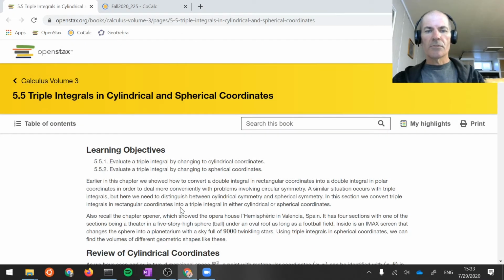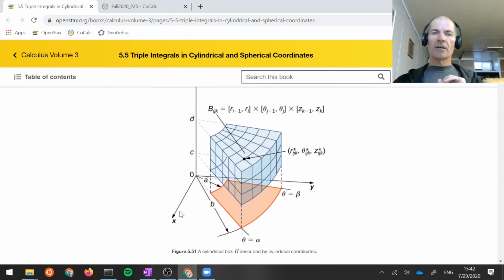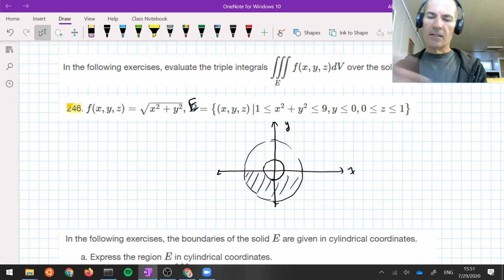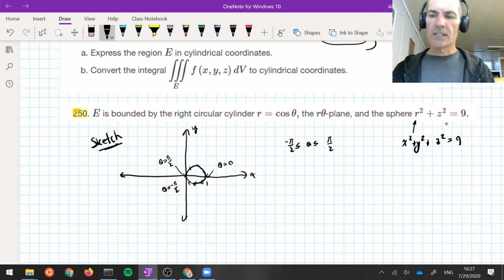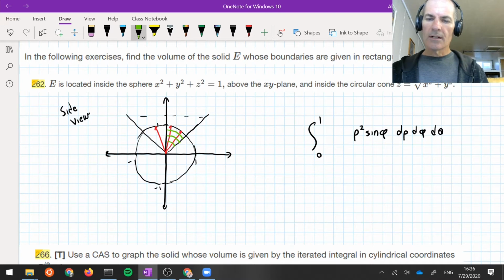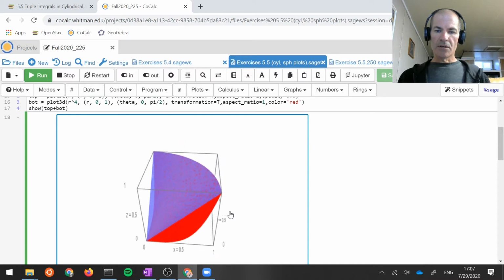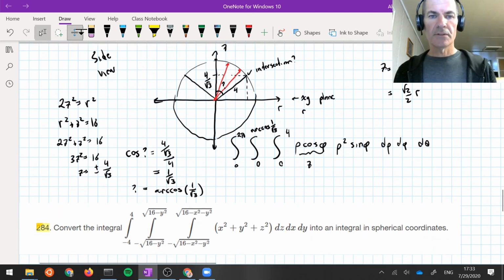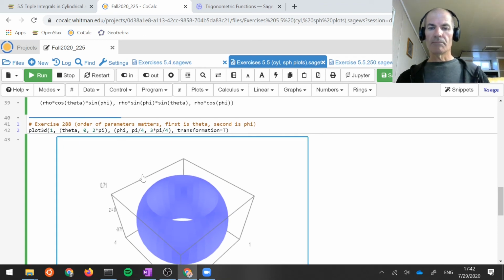C5S5 Triple Integrals in Cylindrical and Spherical Coordinates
15:49 - Exercise 5.5.246 (cylindrical coordinates)
23:46 - Exercise 5.5.250 (cylindrical coordinates)
32:10 - Exercise 5.5.262 (spherical coordinates)
39:08 - Exercise 5.5.266 (cylindrical coordinates, plotting in sage)
46:43 - Exercise 5.5.272 (spherical coordinates, intersection cone and sphere)
56:15 - Exercise 5.5.284 (spherical coordinates)
59:42 - Exercise 5.5.288 (spherical coordinates, plotting in sage)
1:11:23 - Exercise 5.5.295 (charge density, spherical coordinates)